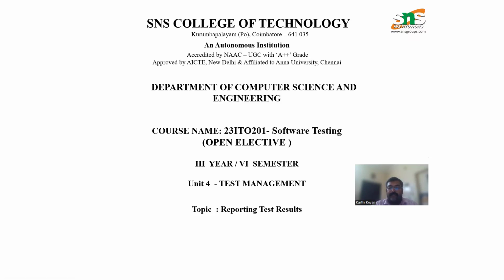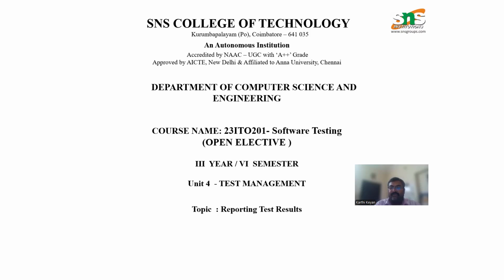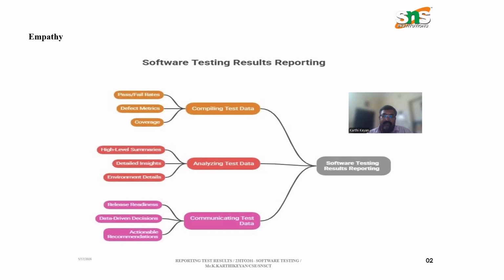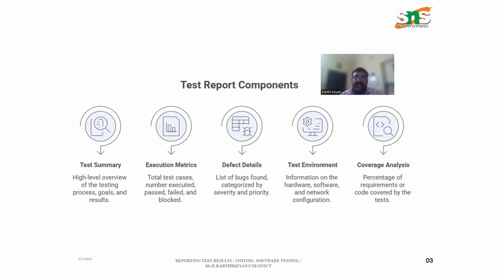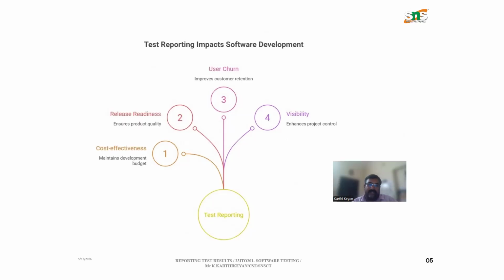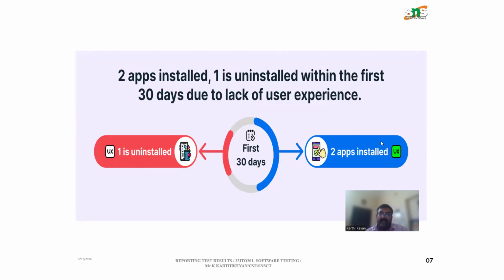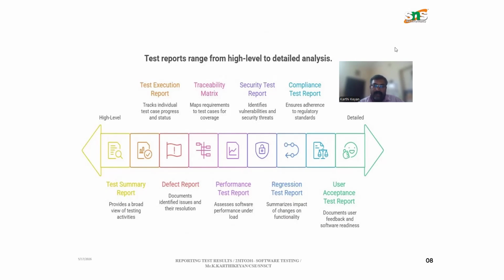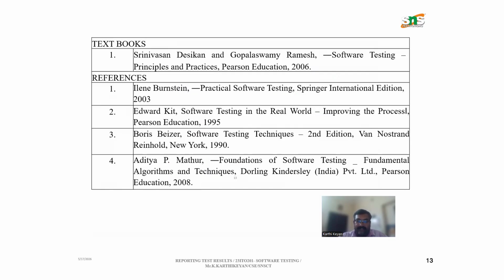Reporting Test Results | K.Karthikeyan | SNS Institutions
Reporting Test Results

Reporting test results is an important activity in software testing that helps stakeholders understand the quality and performance of a software application. It provides detailed information about the testing process, identified defects, test coverage, and overall system status. Effective test reporting helps developers, testers, project managers, and clients make better decisions regarding software release and maintenance.

The main purpose of reporting test results is to communicate whether the software meets the required specifications and quality standards. A test report usually includes the number of test cases executed, passed, failed, blocked, or skipped. It also contains information about defects found during testing, their severity, and their current status.

A standard test report contains several sections. The first section is the test summary, which gives an overview of the testing activities and objectives. The second section includes details about the testing environment such as hardware, software, operating systems, and tools used. Another important section is defect analysis, where all identified bugs are recorded along with their impact on the system.

Graphs, charts, and tables are often used in test reports to improve understanding and provide visual representation of testing progress. Metrics such as defect density, test execution rate, and pass percentage help evaluate software quality and team performance.

Reporting test results also supports risk analysis and decision-making. If critical defects remain unresolved, the software release may be postponed until the issues are fixed. Proper reporting improves communication among team members and ensures transparency throughout the software development life cycle.

In modern software development, automated testing tools generate real-time reports that save time and increase accuracy. Overall, reporting test results is essential for delivering reliable, secure, and high-quality software products that satisfy user requirements and business goals.